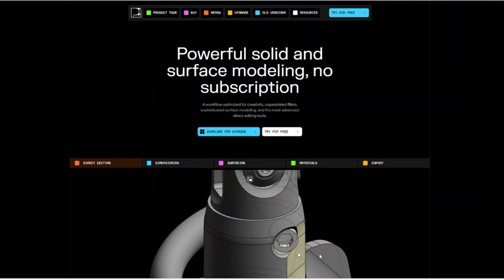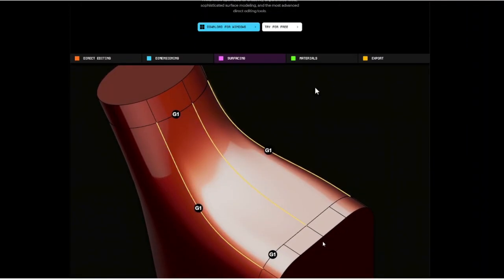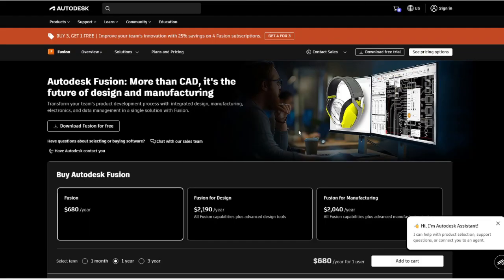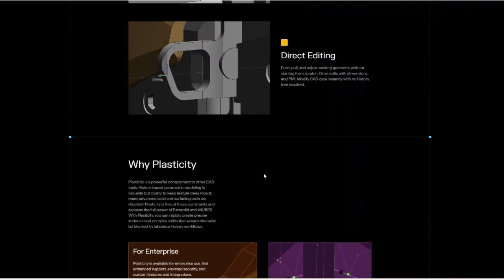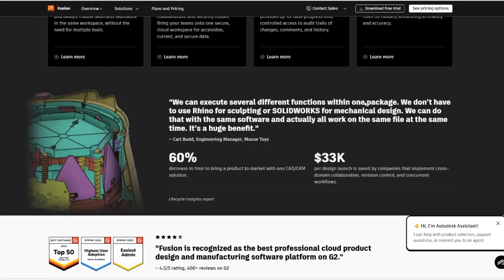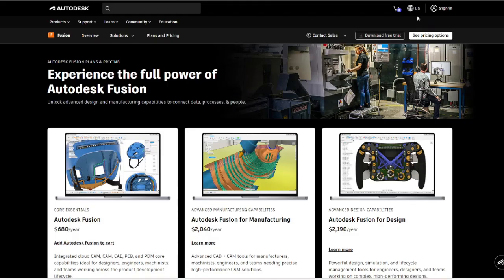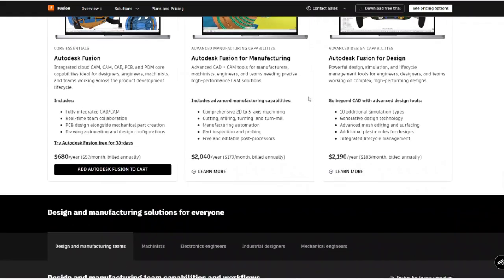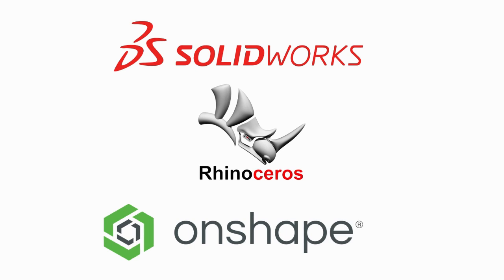Plasticity Vs Freecad Vs Fusion 360: Which One is Best?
In this video, we compare Plasticity, a powerful parametric modelling tool, FreeCAD, the open-source all-rounder, and Fusion 360, the professional-grade CAD/CAM software. Discover their strengths, weaknesses, and which one suits your workflow best! 🚀 Don’t miss out on finding the perfect tool for your next design project.